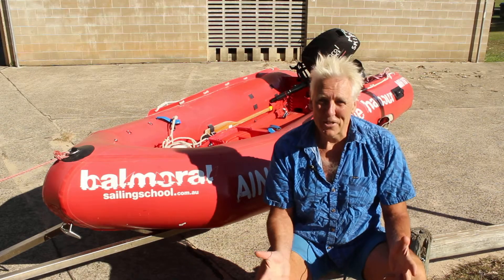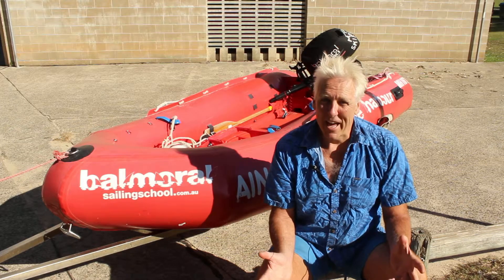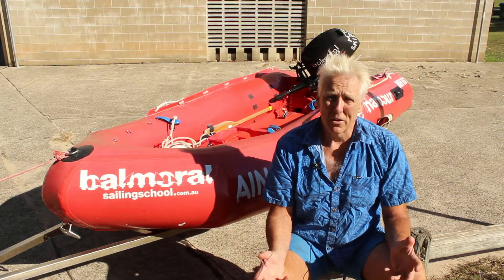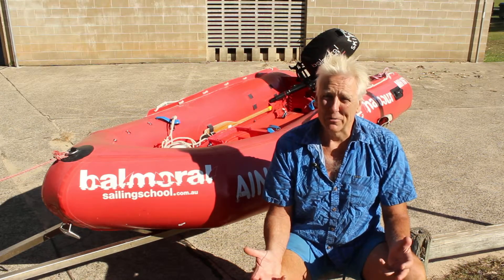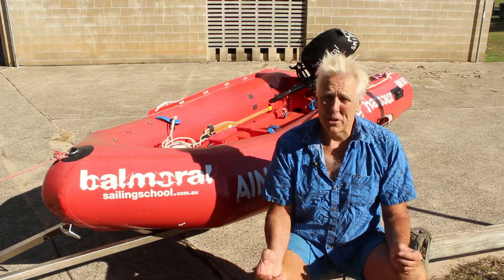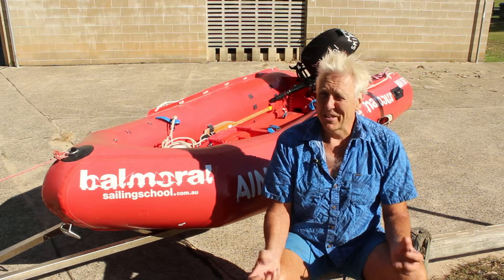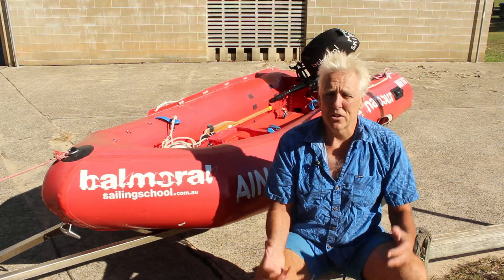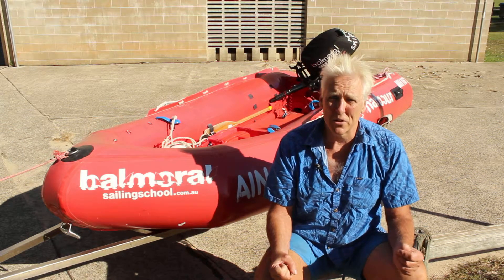Jono- Balmoral Water Sports Powerboat Safety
A short video of Jono from Balmoral Water Sports talking about powerboat safety.